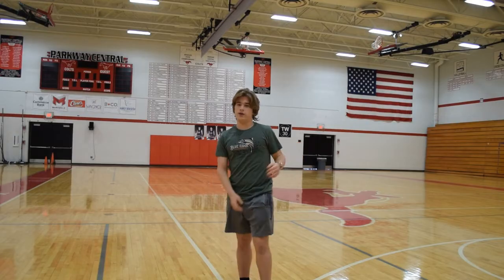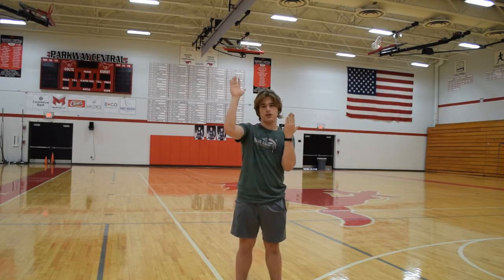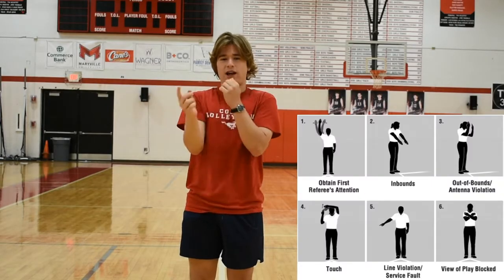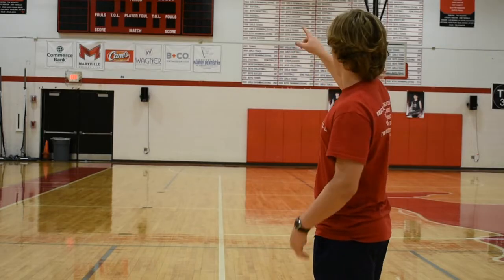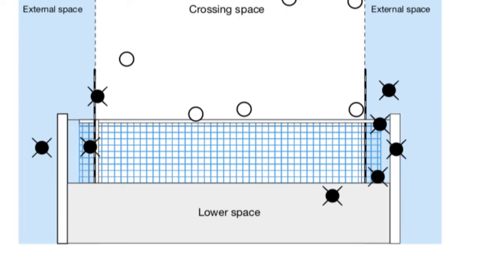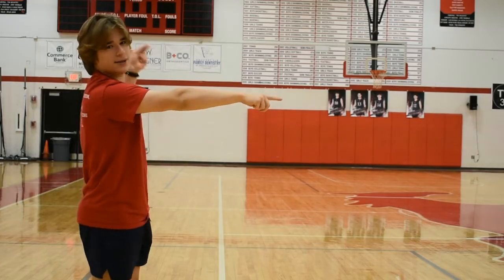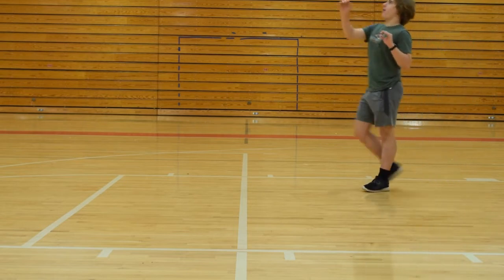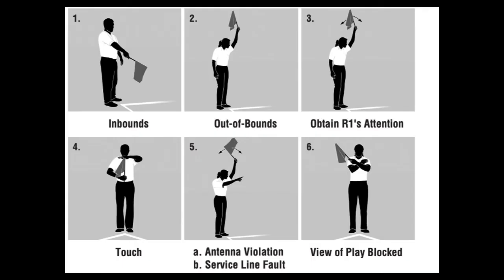How to line judge in volleyball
By Caleb